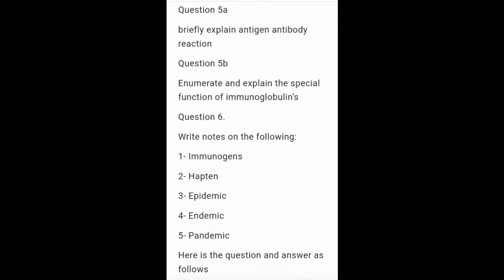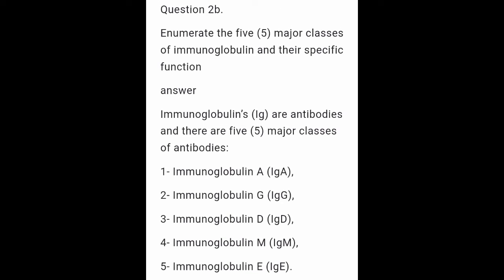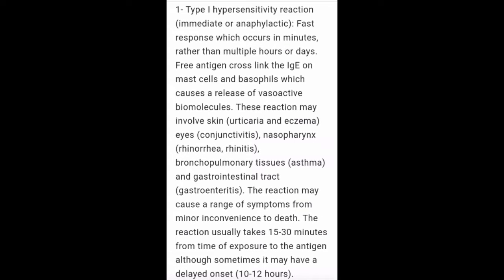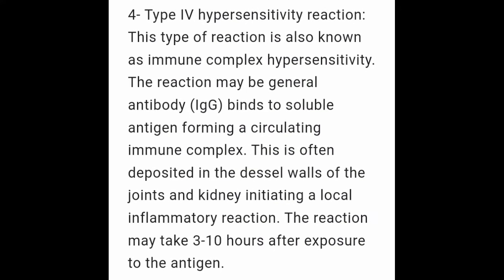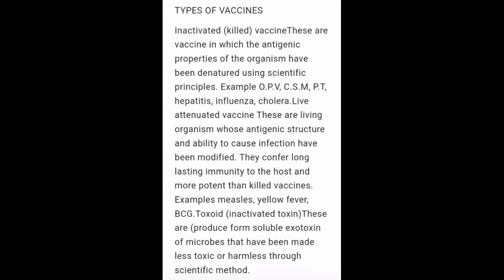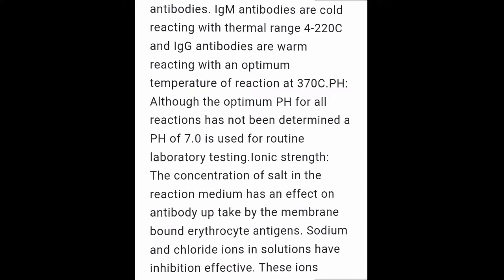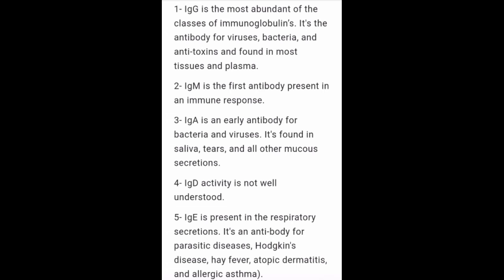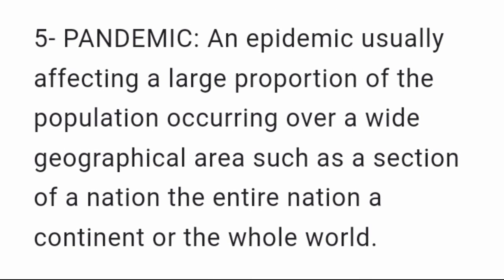IMMUNOLOGY IN PUBLIC HEALTH COURSE CODE: - EVT 207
GALTIMAMAI KYARI COLLEGE OF HEALTH SCIENCES AND TECHNOLOGY NGURU, YOBE STATE, DEPARTMENT OF ENVIRONMENTAL HEALTH SCIENCES TITTLE: - IMMUNOLOGY IN PUBLIC HEALTH COURSE CODE